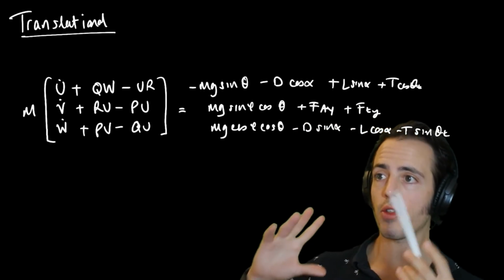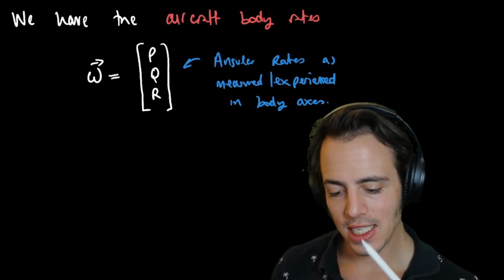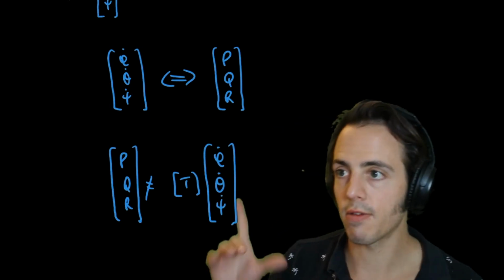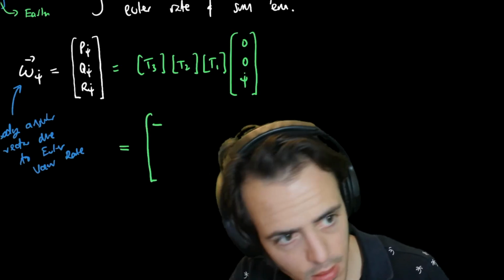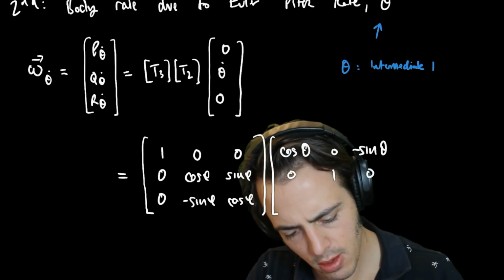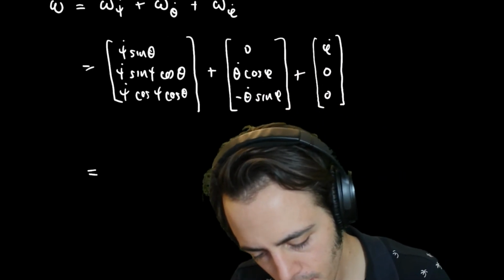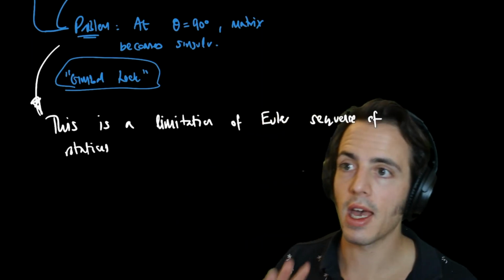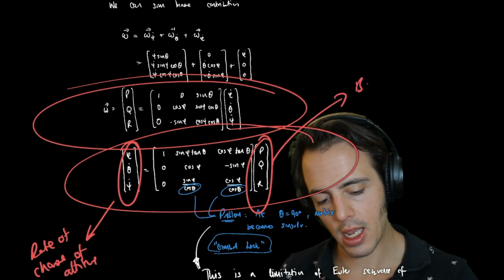Aircraft Flight Mechanics - M3L04: Euler Rates to Body Rates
Small mistake in here - corrected in the following video...

A switch to WoB text so I can have my notes magically float in front of me, which is sort of cool.

You might think that we could use the previously-derived transformation matrix, [T], to convert Euler Rates (rate of change of attitude) to the body angular rates (those which are measured by a rate gyro), but no such luck.

We need another transformation matrix - which I derive here for you all. We also have a look at the trajectory angles, but I do such a poor job of describing it that I really refer you to the notes - aircraftflightmechanics.com

*The error from the website in the Coriolis terms for the LHS of the translational EoMs is also present in this lecture, where I obviously just copy the equations from the website rather than derive them quickly.* Again, the error is corrected on the website, but I'm not re-recording this whole lecture again.